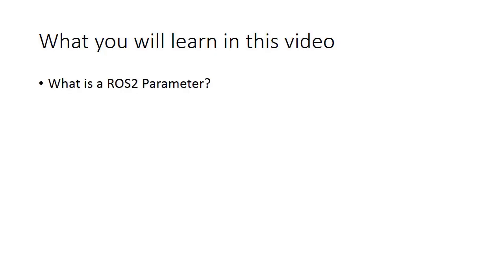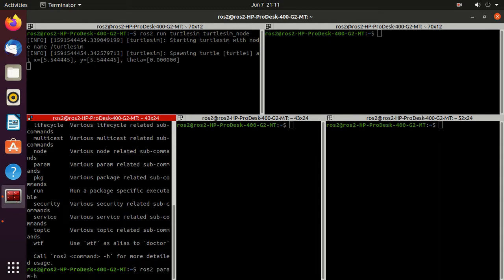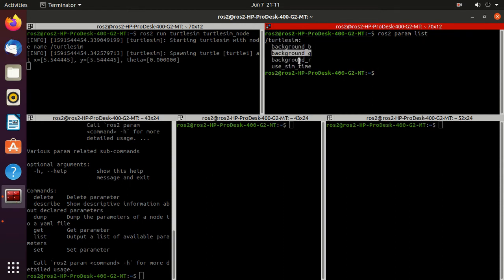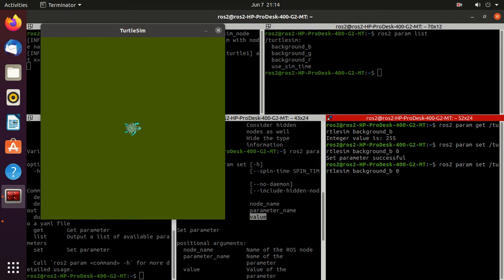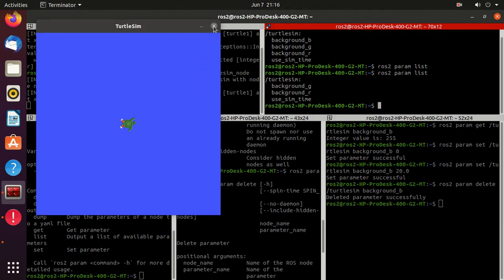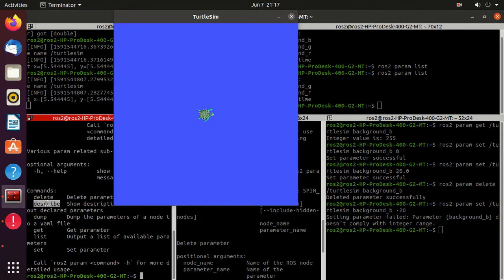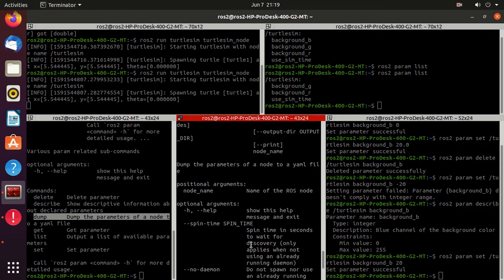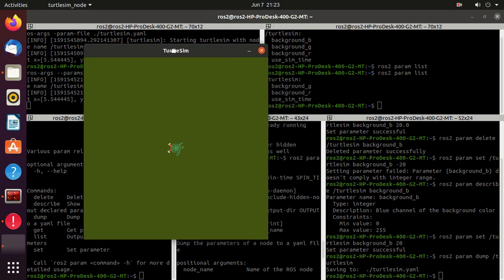ROS2 Basics #8 - Understanding ROS2 Parameters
In this tutorial we will learn about ROS2 Parameters. We will explain how nodes and parameter are related. Then finally we will explore some parameter related commands.